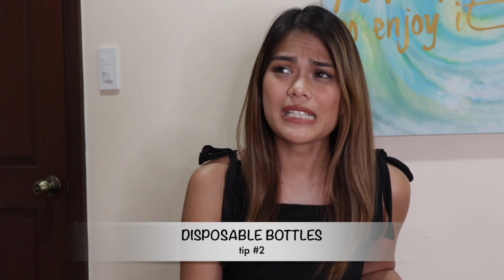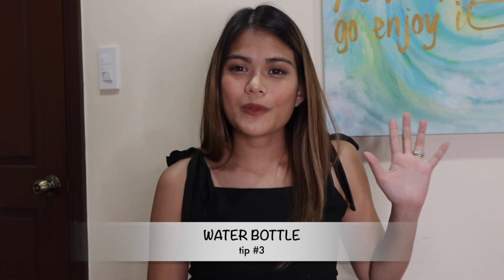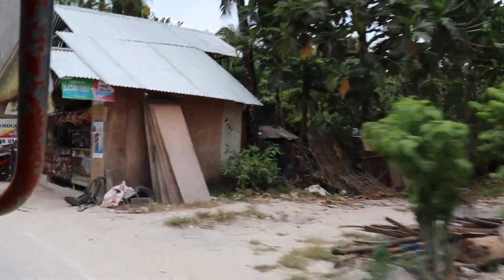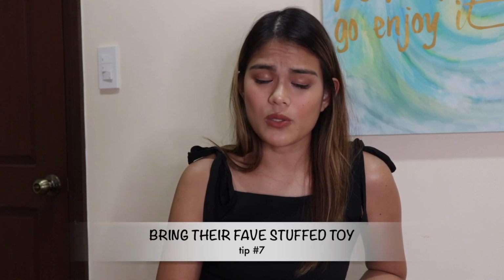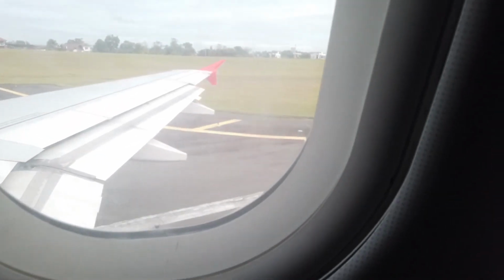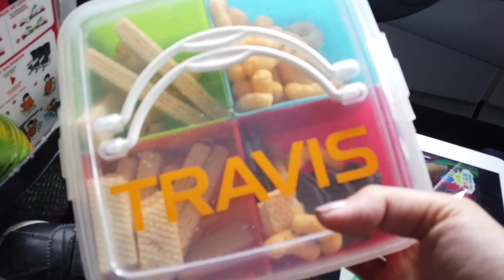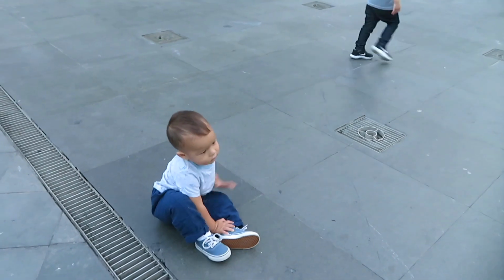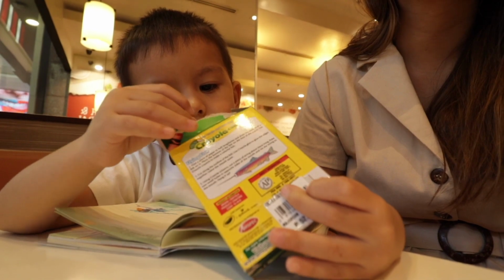Traveling with Kids | Tips on Traveling | Taylor Family Vlogs